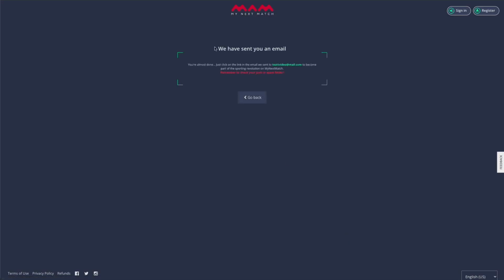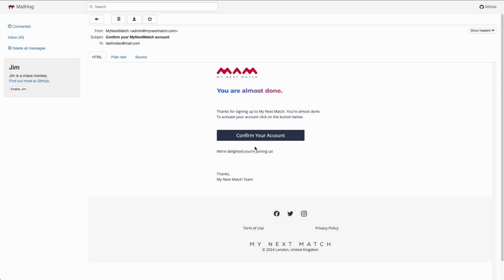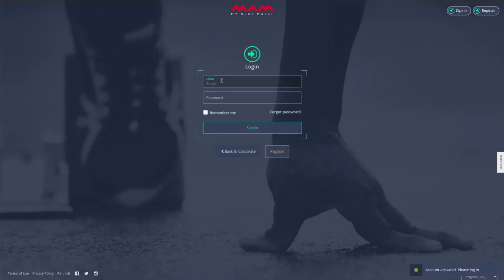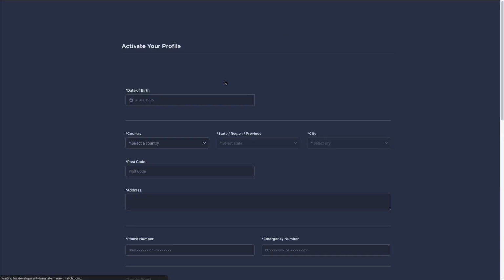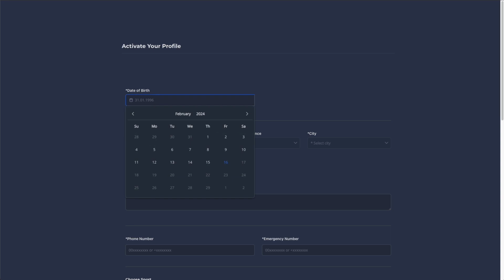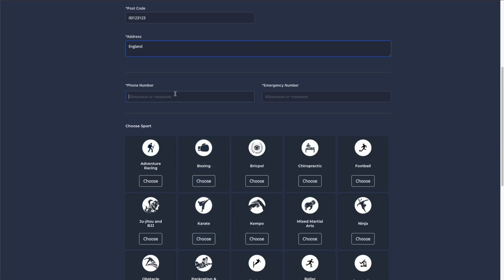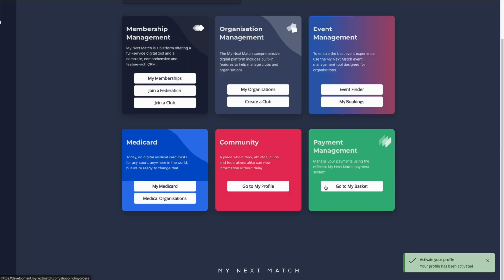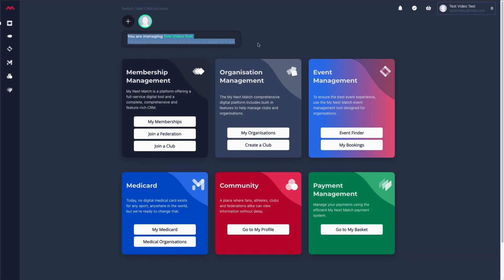How to register on My Next Match?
Registering for My Next Match is simple. Just follow a few straightforward steps, share some basic information to create your profile, and you're all set to get started!

Instructions
1. To register, please visit My Next Match and click on the "Register" button located on the main page.

2. Complete the essential information and click on the 'Register' button.
Name and Surname
Gender
Password
Repeat Password
Agree to opt-in for the My Next Match newsletter (optional)

3. After this step, you will receive a confirmation email.

5. When you click 'Confirm Your Account,' you will be redirected to the sign-in page. Enter your account information and click on 'Sign In.'

6. When logging in for the first time, you need to activate your profile.
Fill out the information on this page and click on the 'Save and Go to Lobby' button.

You're all set! You have successfully signed up for My Next Match.